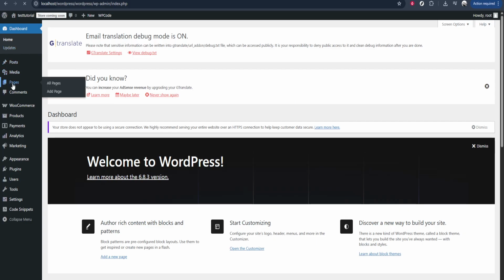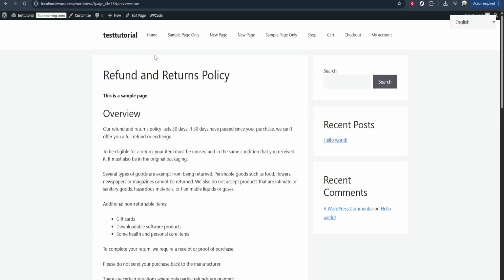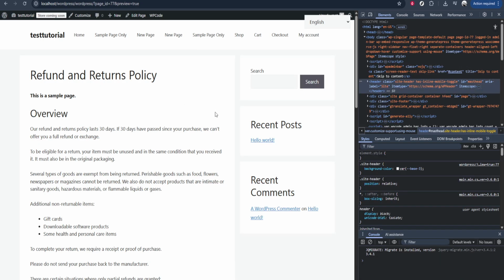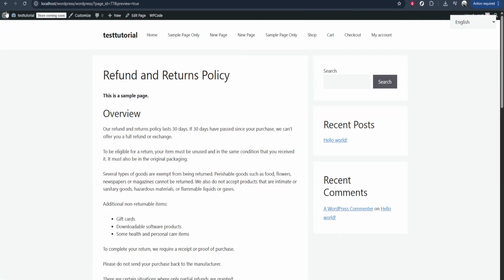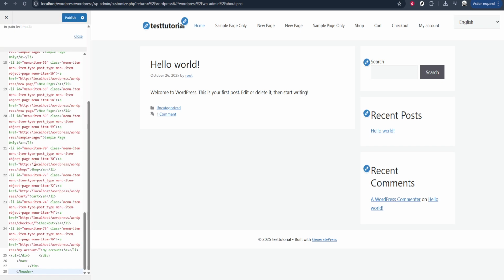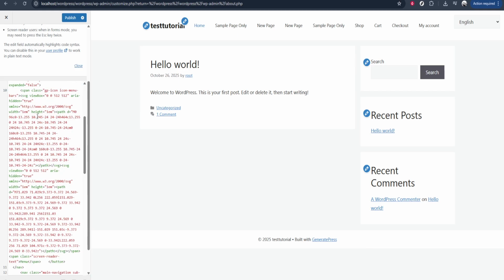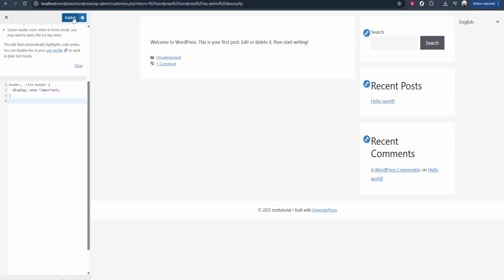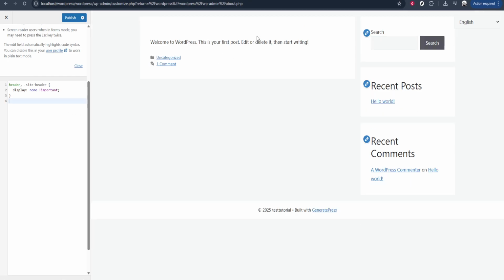How to Remove Header From a Specific Page In WordPress Site | Full Guide 2025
In today’s video, I show you how to remove the header from a specific page in your WordPress site — using theme settings, page builders like Elementor, or custom CSS for full control over your design.